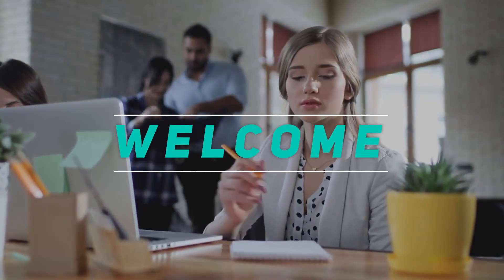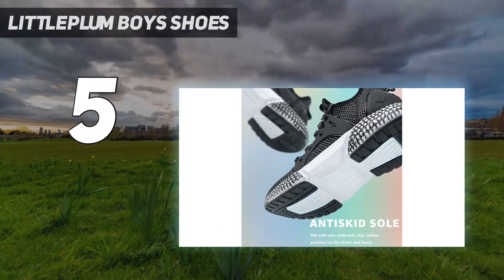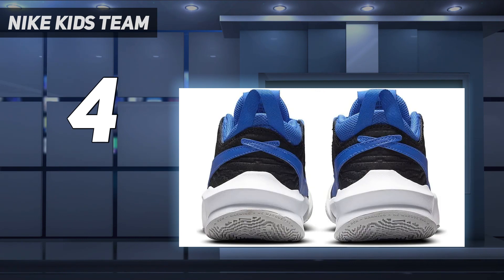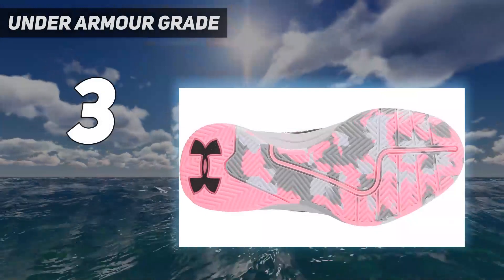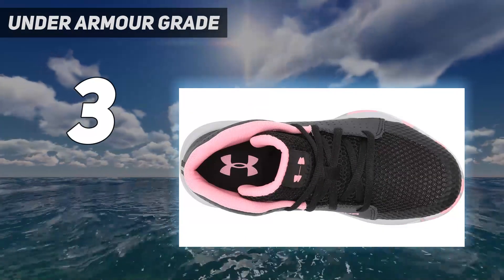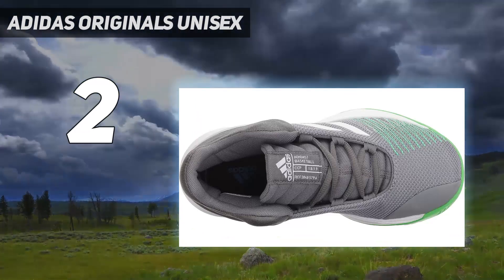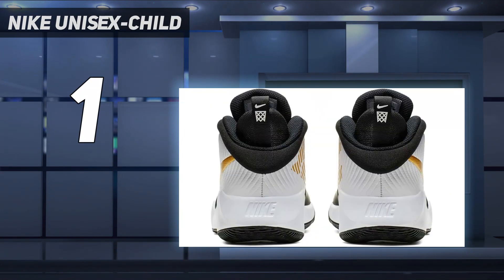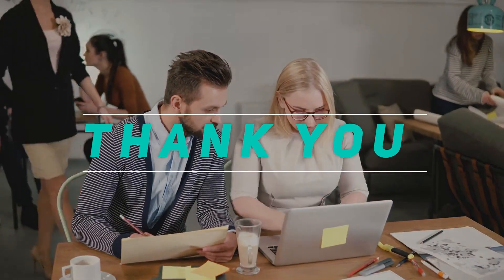5 Best Basketball Shoes For Kids in 2023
Here is the Updated Prices of the Best Basketball Shoes For Kids in 2023!

Things that we mentioned in this video:
1. Nike Unisex-Child - B07T6SX52J
2. adidas Originals Unisex - B077Y5TLFG
3. Under Armour Grade  - B07ZV3CFJ2
4. Nike Kid's Team - B0946551VR
5. Littleplum Boys Shoes - B07S8ZLHN1